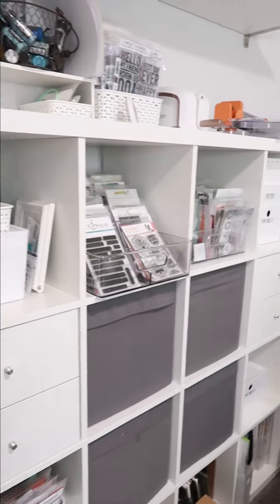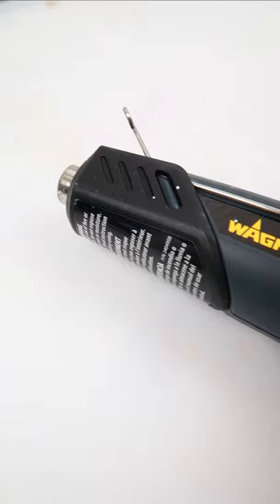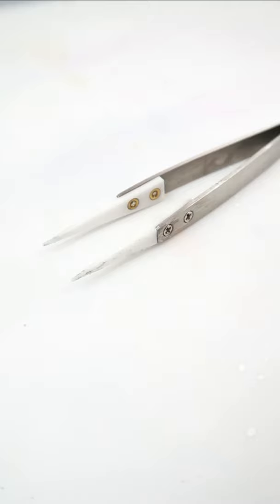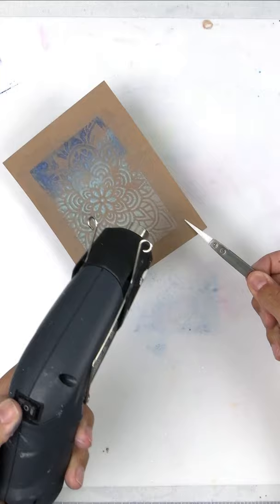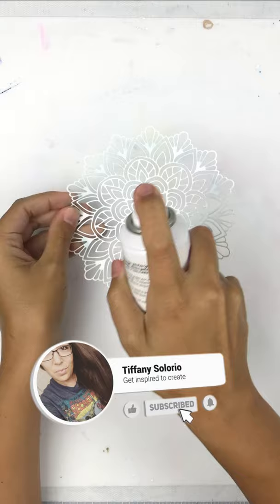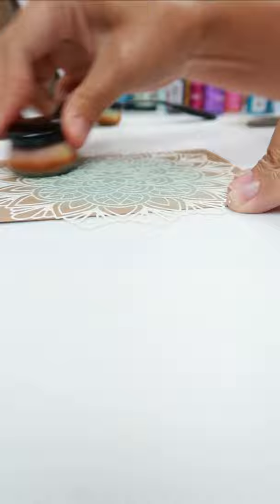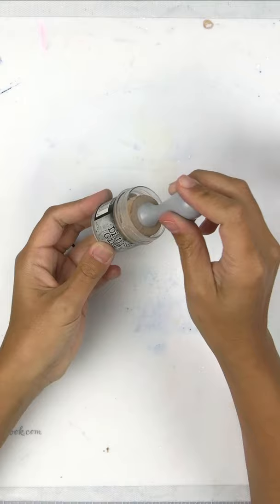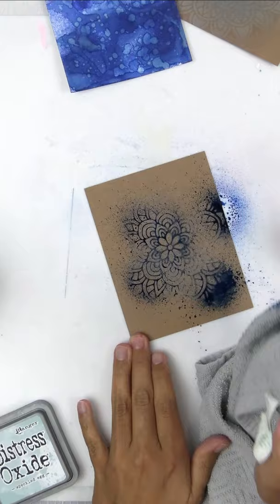5 GENIUS card making supplies I can't live without!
I am sharing my TOP 5 must have card making supplies I can't live with out!
• Wagner Embossing Heat tool

Favorite places to shop
Some music came with the purchase of Filmora